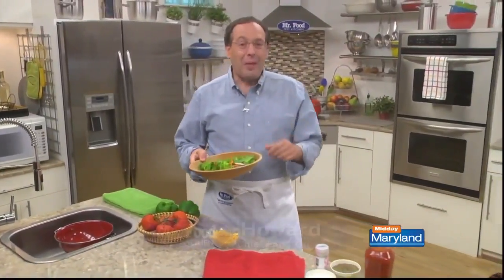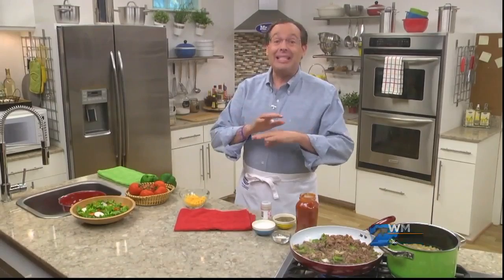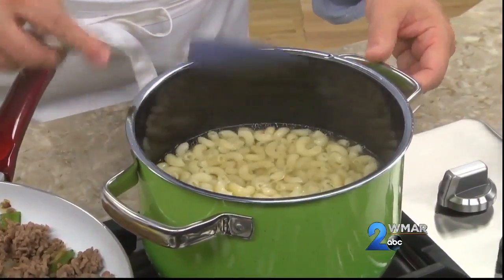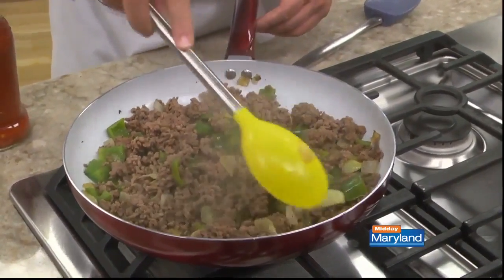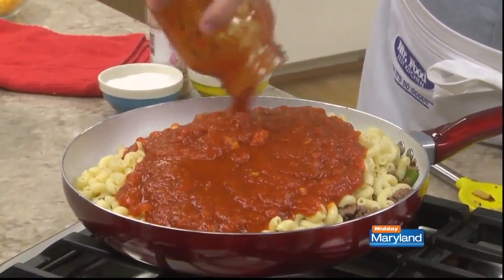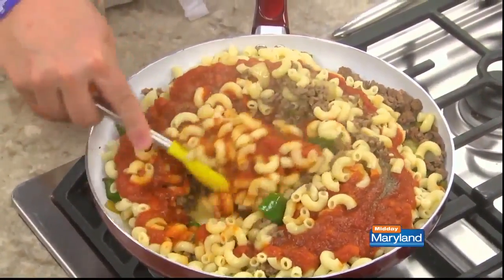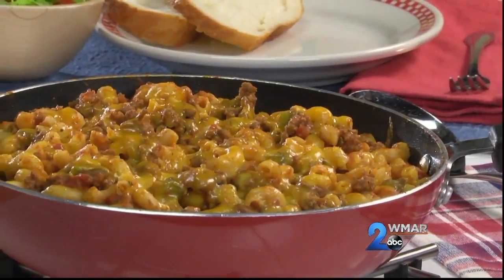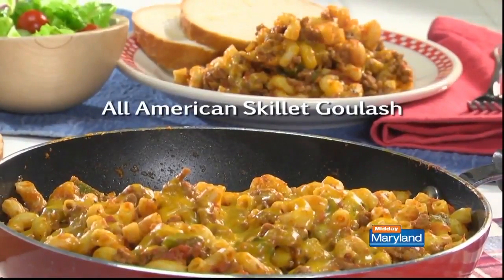Mr. Food - All American Skillet Goulash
All American Skillet Goulash